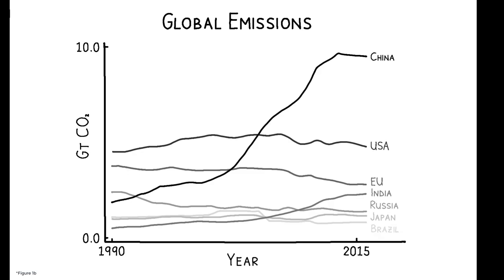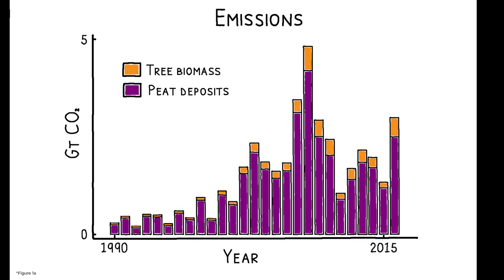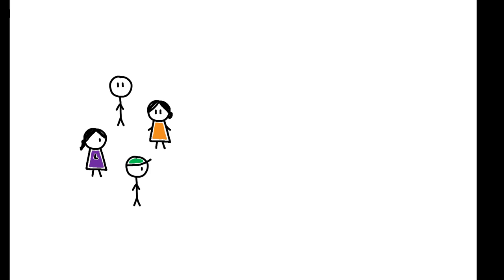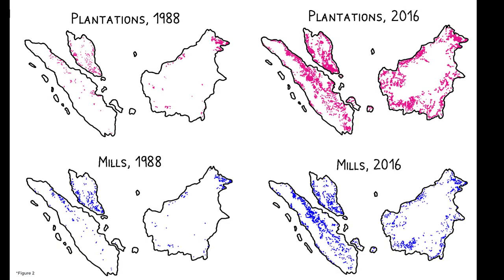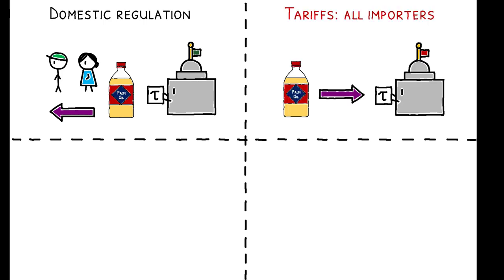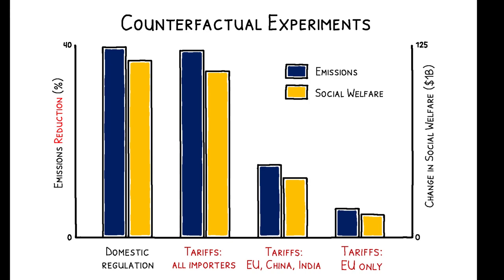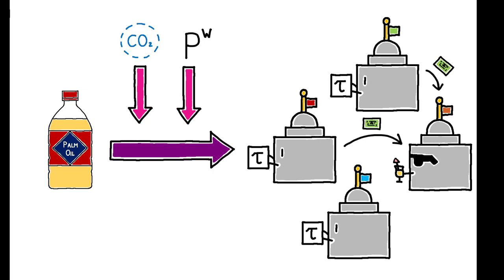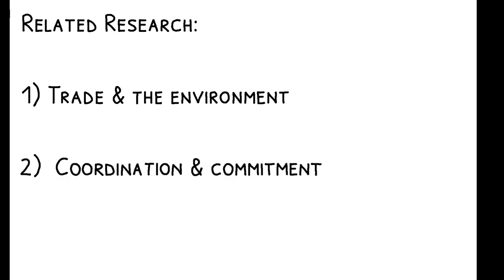Trade Policy as a Tool for Climate Action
Allan Hsiao. 2022. “Coordination and Commitment in International Climate Action: Evidence from Palm Oil.” Working paper, downloaded March 2022.

When domestic environmental regulation fails, does trade policy provide a tool for other countries to intervene?